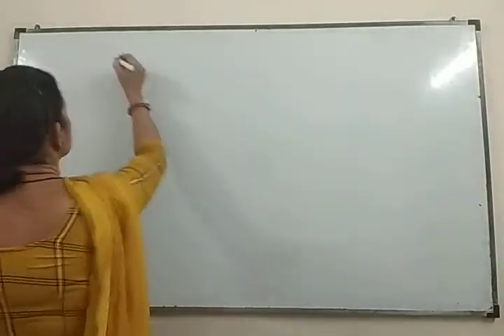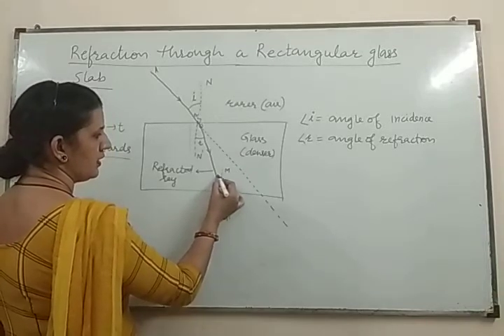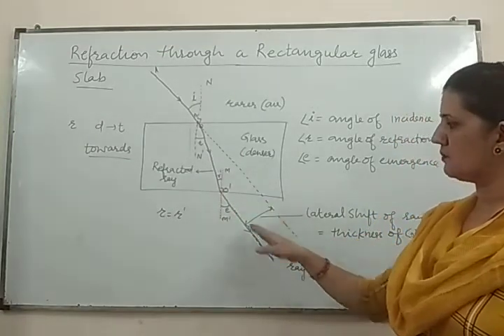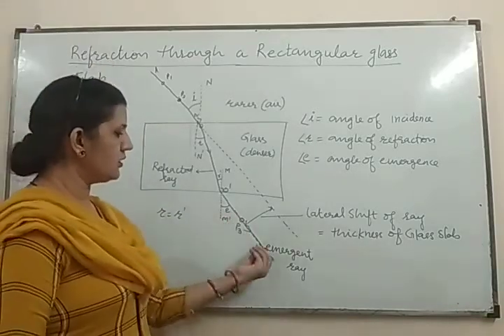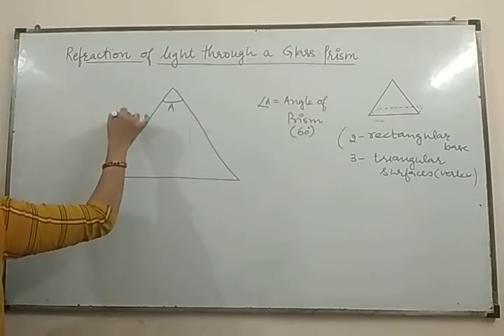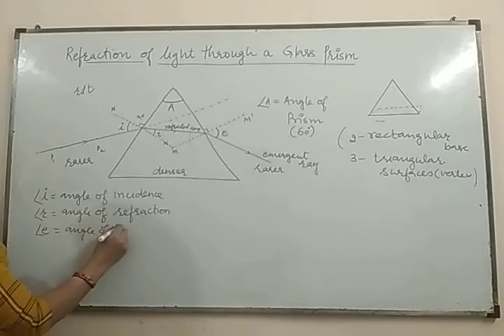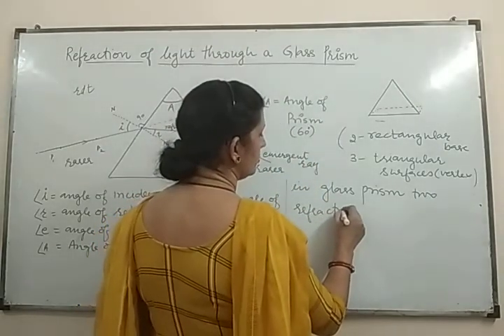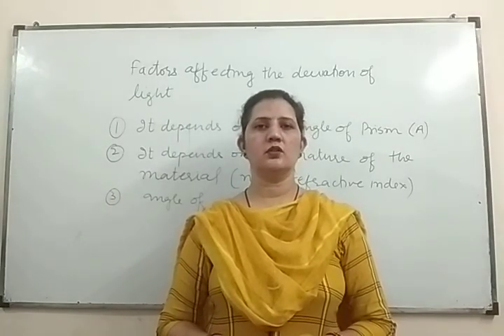Class 10/Science/Physics/L-5/ Refraction through a glass prism/ By Dr. Poonam Gaur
chapter Light By Dr. Poonam Gaur